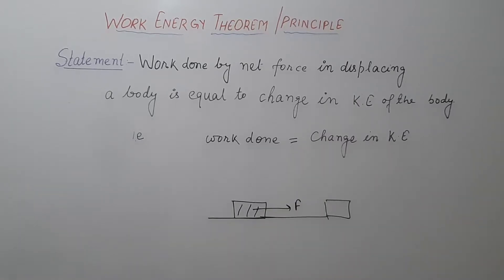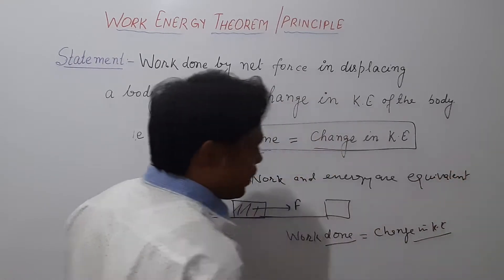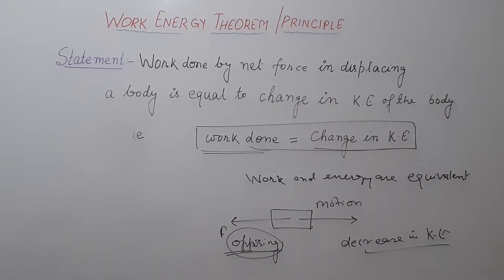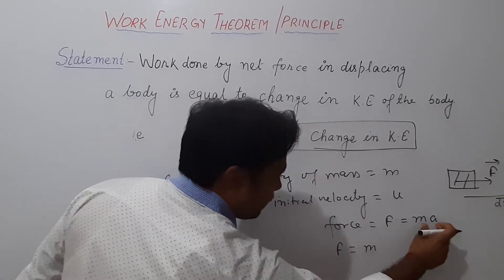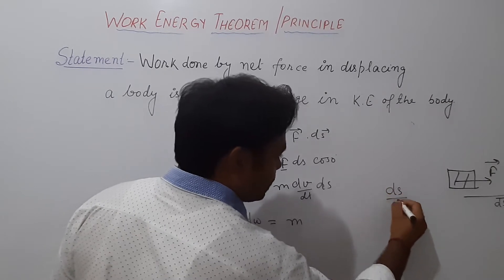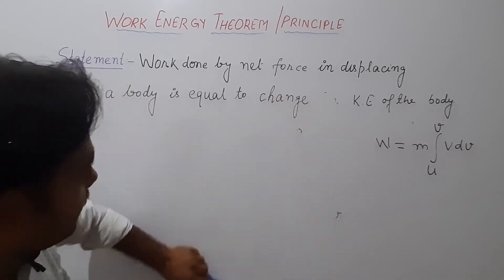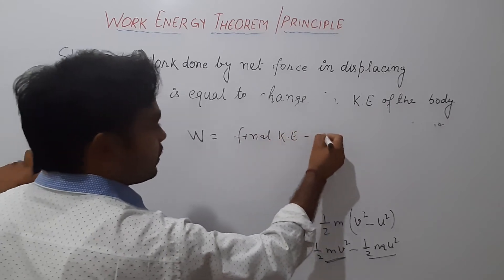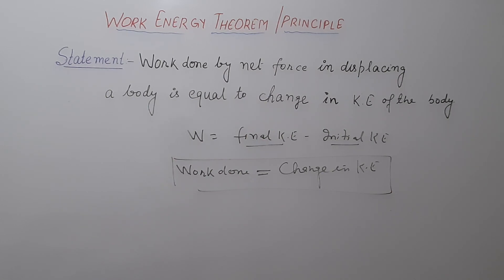Work energy theorem || XI PHYSICS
Unit 4 work Energy and power || lecture by Mahesh Kumar